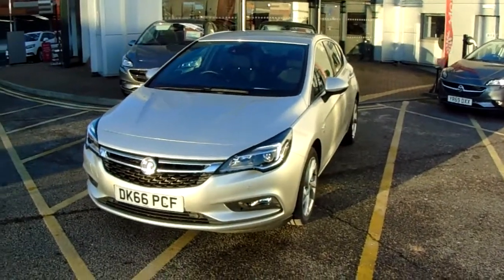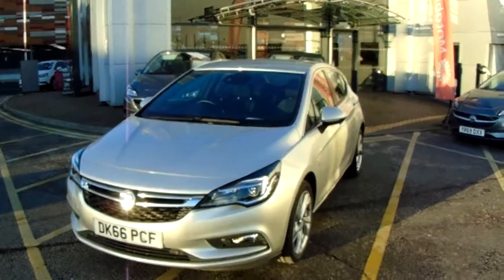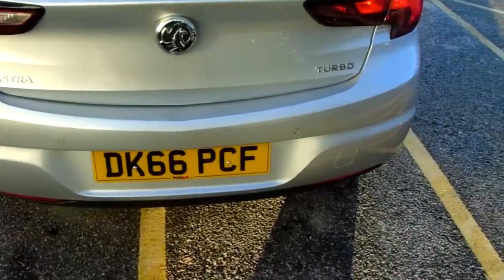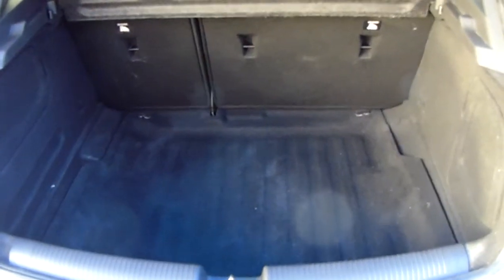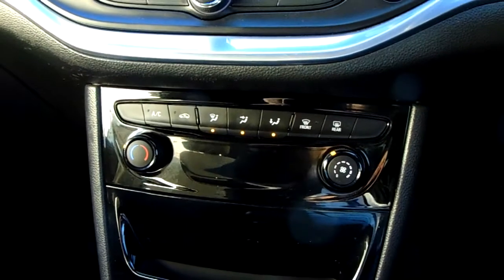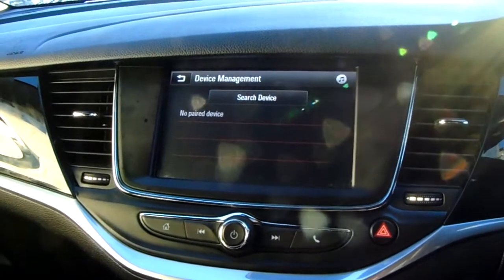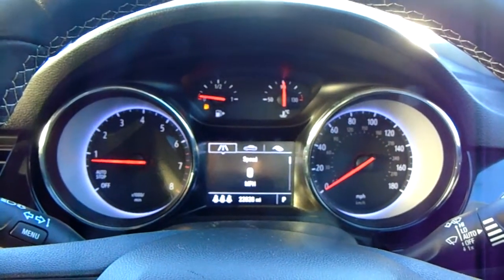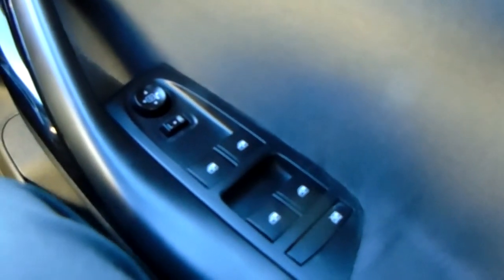Vauxhall Astra 1.4 16V Turbo 150PS SRi 5dr - DK66PCF